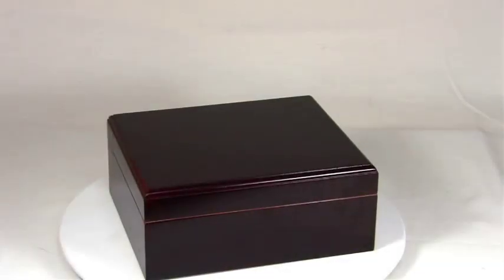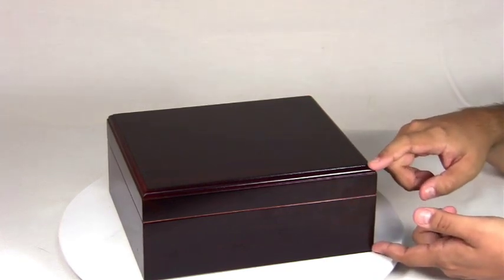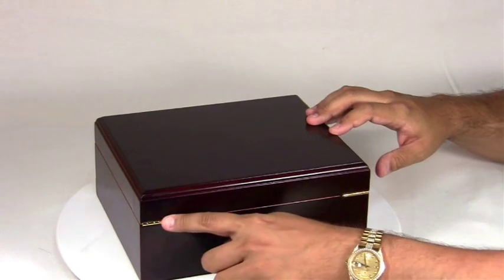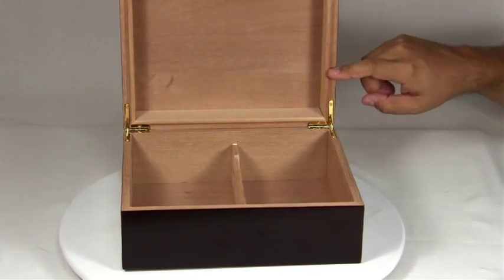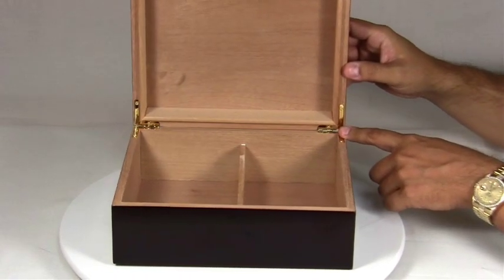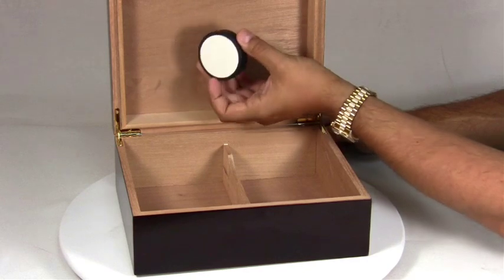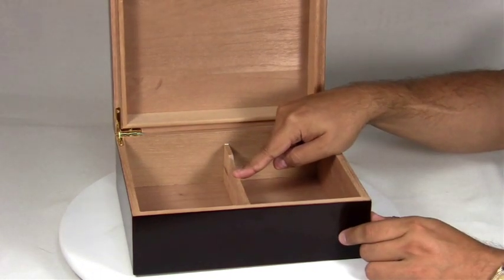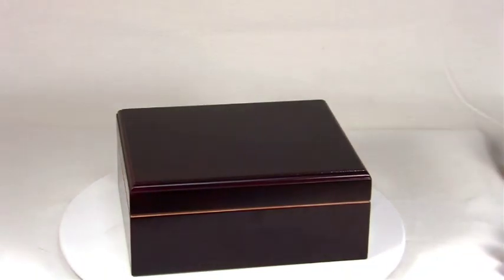The Capri Cigar Humidor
This humidor is perfect for the cigar lover who doesnt have a huge collection. This humidor has all the essentials to keep your cigars in perfect condition for years to come. The beautiful mahogany finish will look nice in any decor. There are lots of companies selling this humidor out there, that is because it is a really good box for the money. But our price is the best, and I am really funny, so surely that has to count for something?

This humidor measures 10 1/4" wide, 8 3/4" deep and 4 1/4" tall.
It will hold up to 50 cigars and features a beautiful mahogany finish.
The back of the humidor has 2 gold plated hidden quadrant hinges.
Inside the humidor, you'll see a Spanish cedar lip which meshes with the Spanish cedar in the base to create a nice tight seal that is the Sureseal Technology standard.
Also see the hidden quadrant hinges inside the humidor.
This humidor comes with a standard, foam based humidifier that has an adhesive back which you can place anywhere on the lid.
The bottom of the humidor you have a movable, adjustable  and removable Spanish cedar divider and the entire humidor is lined in kiln dried Spanish cedar.
This is The Capri Cigar Humidor.